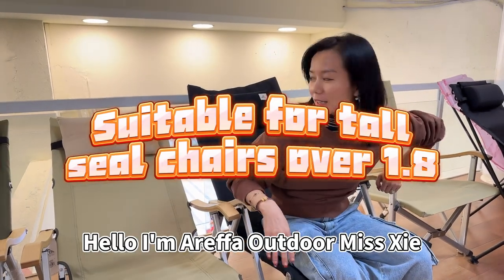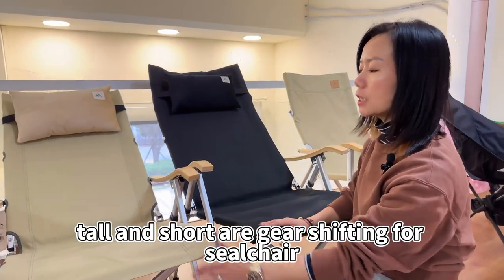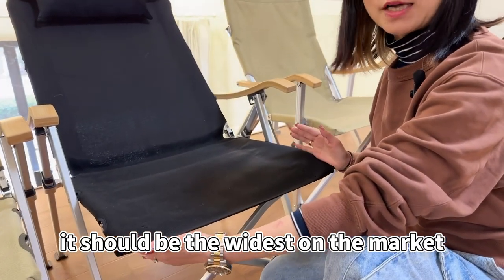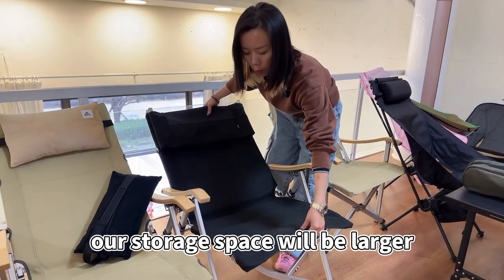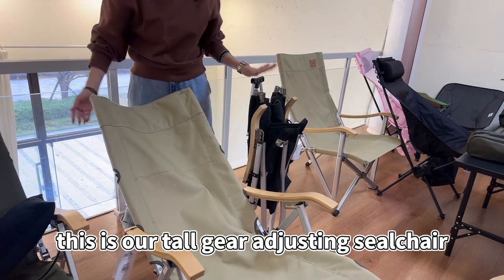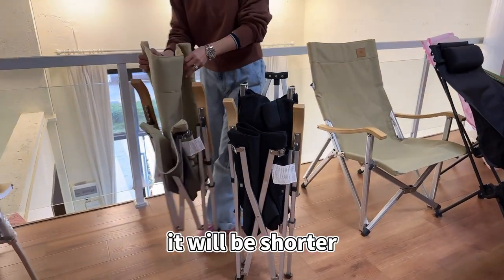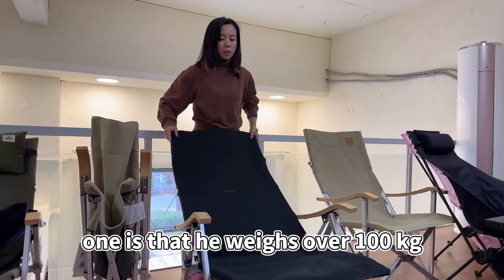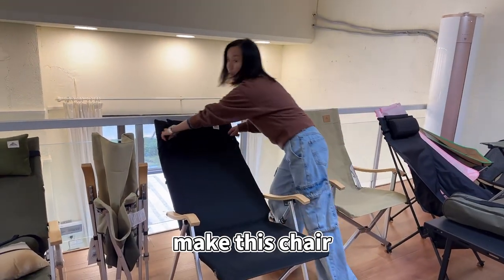Suitable for tall seal chairs over 1.8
Most of the products I use are on my official